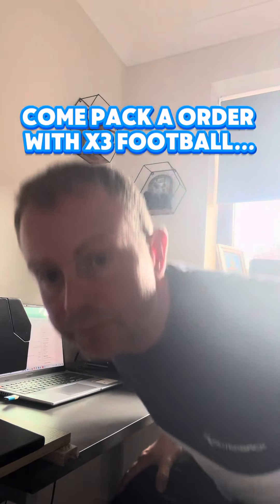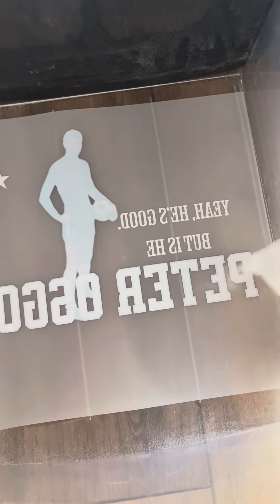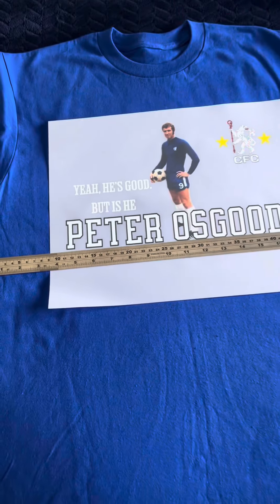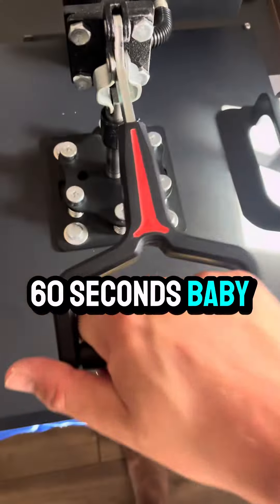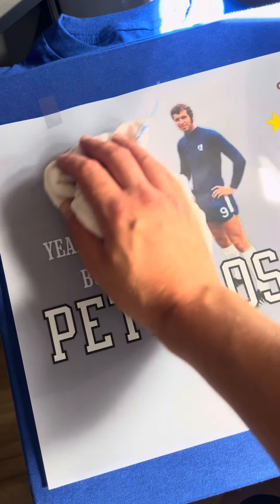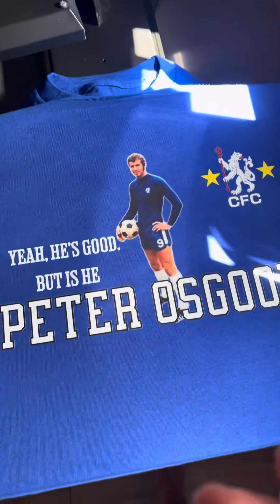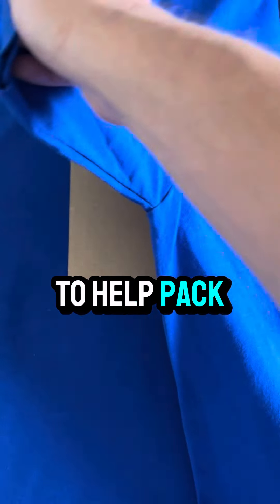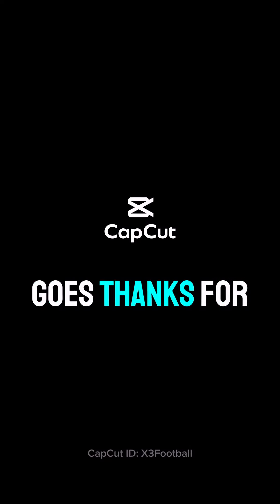Step by Step guide on a DTF printed t-shirt order - the process and the packing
From printing, cooking, placement and press to folding, packing and postage

Small business order process